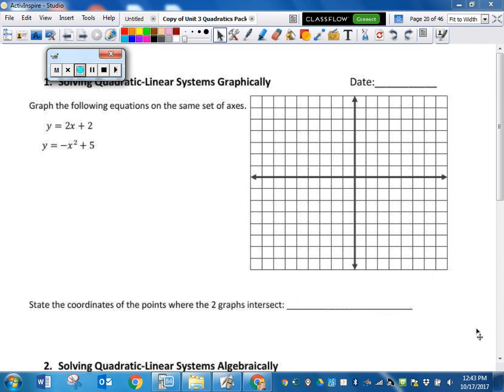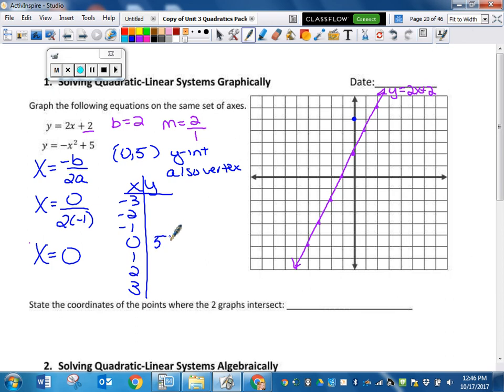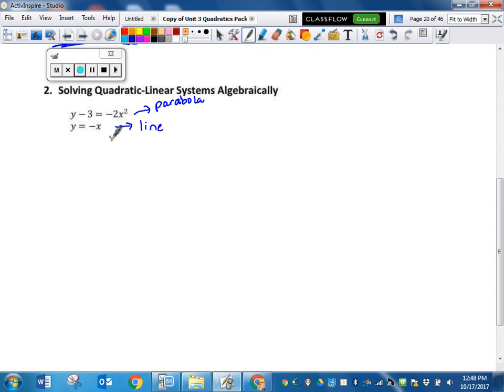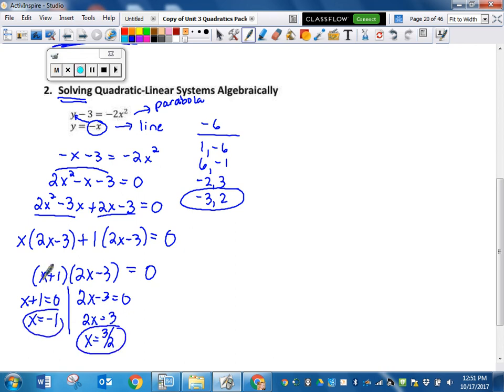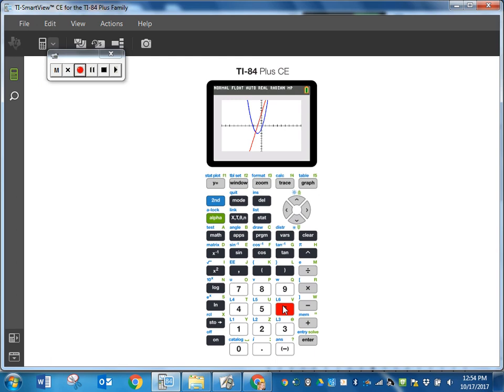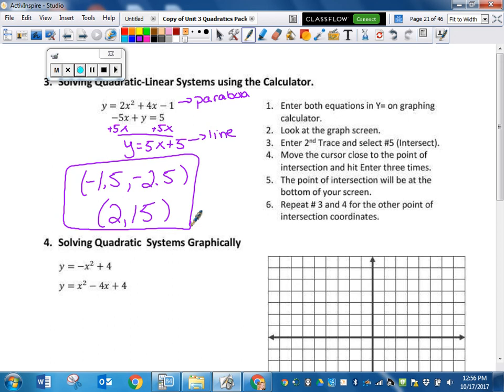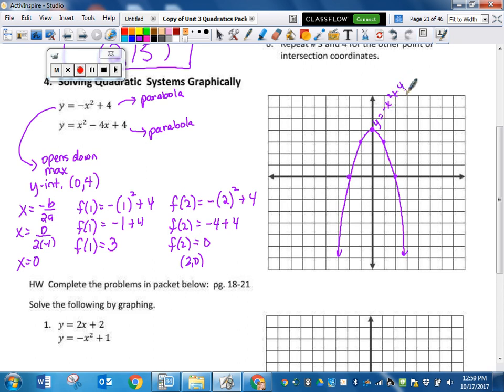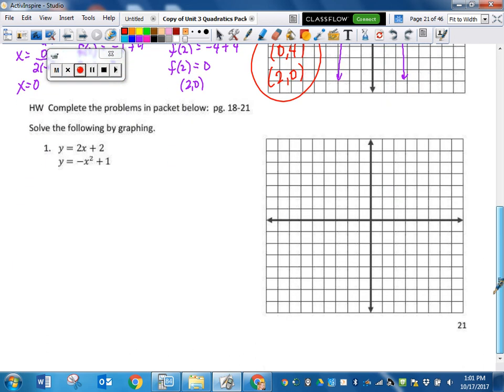video on systems graphically